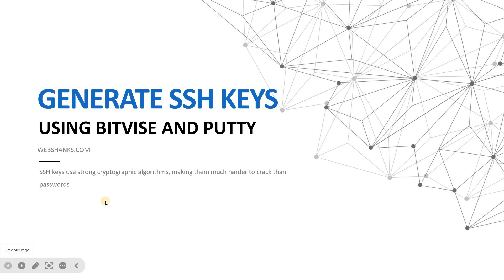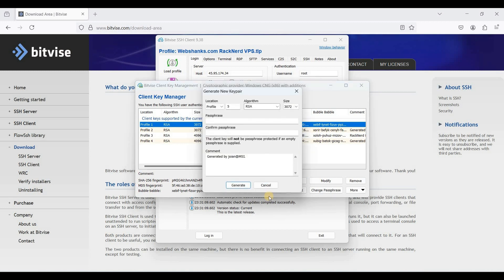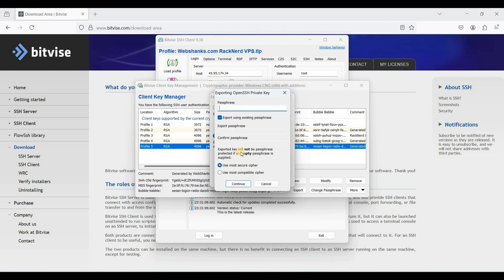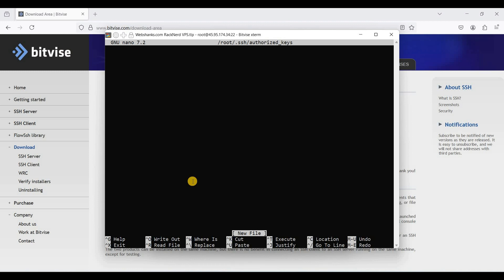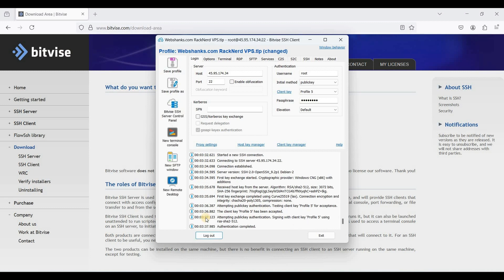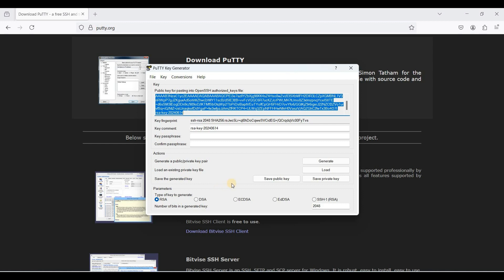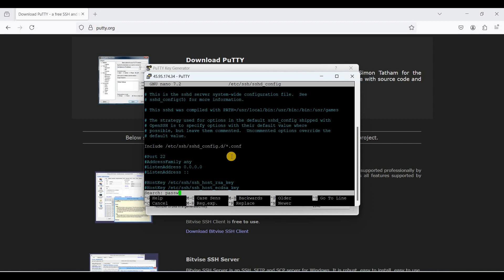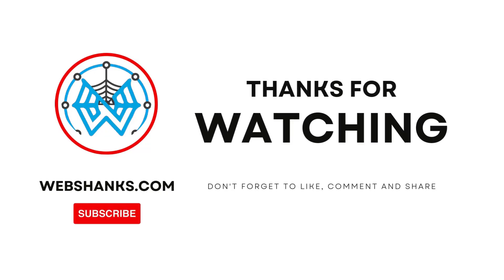How to Generate SSH Keys Using Bitvise and PuTTY and Securely Login to Your VPS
In this tutorial, I will guide to in generating SSH keys using Bitvise and PuTTY. You can use these keys to login securely to your Linux server.

SSH keys use strong cryptographic algorithms, making them much harder to crack than passwords.

If you are still using password authentication, you might want to switch to SSH public key authentication.

*Limited Time Sale*💰 *Get a $55.93/Year 5GB, 4 vCPU RackNerd VPS*